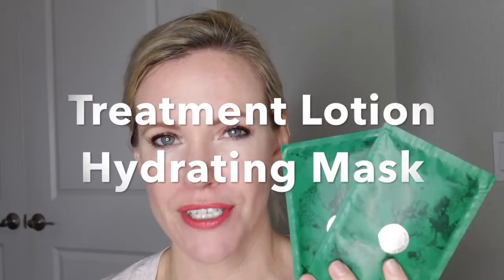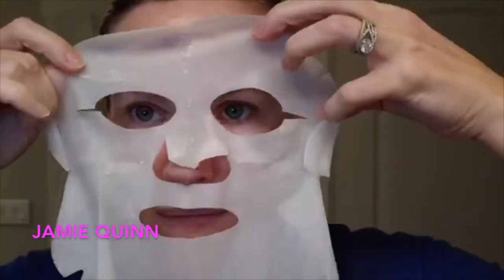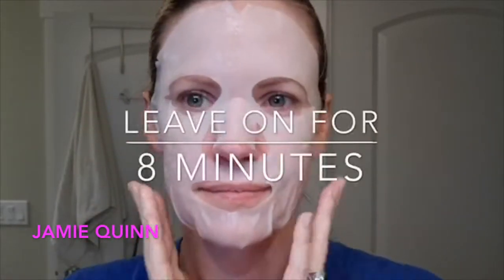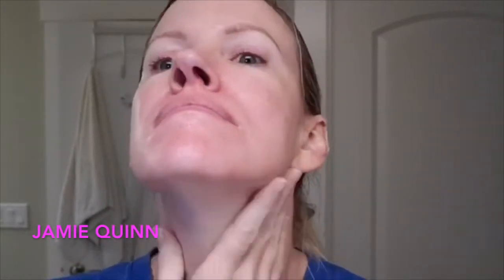The Treatment Lotion Hydrating Mask | La Mer | 2018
After trying both of La Mer's sheet masks, I wanted to take a moment to talk about the similarities and differences.

Jamie

thejamiequinn

thejamiequinn